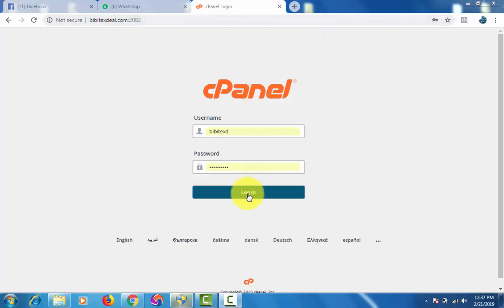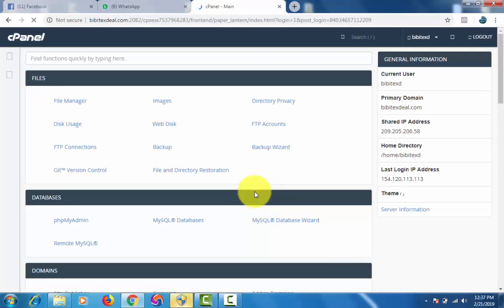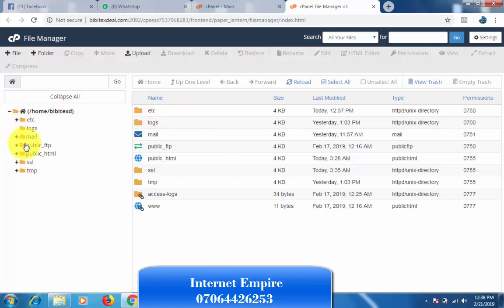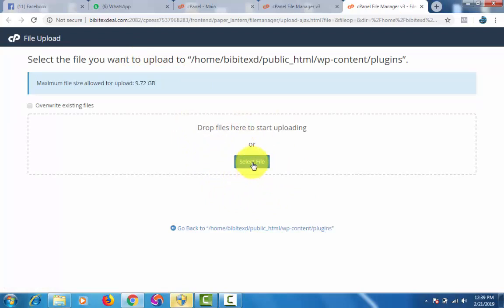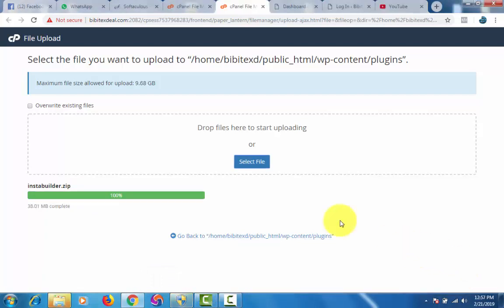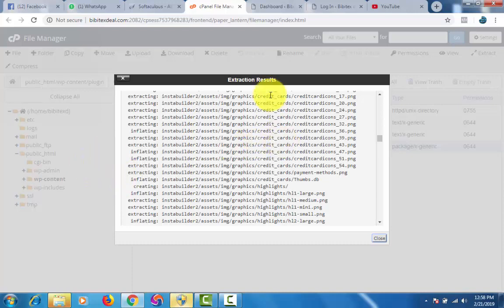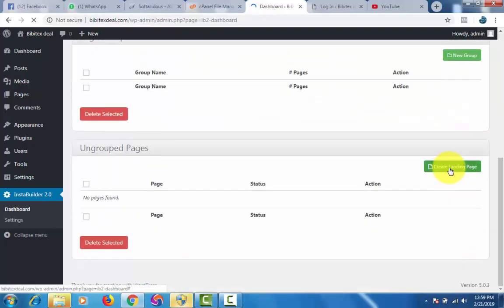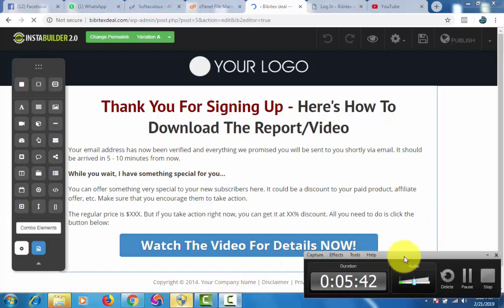How To Install Instabuilder Plugin Via Cpanel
Announcement: Finally, the website to gain access to the prelaunch of EcommBuster 1.0 (Shopify + Facebook Ads) is ready.

PS: The prelaunch will only be available for just 24 hours.